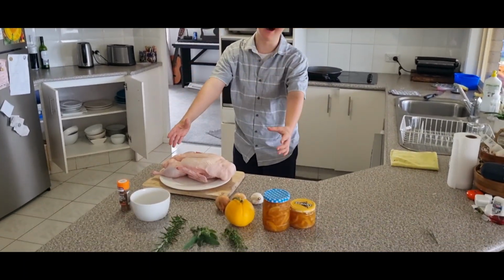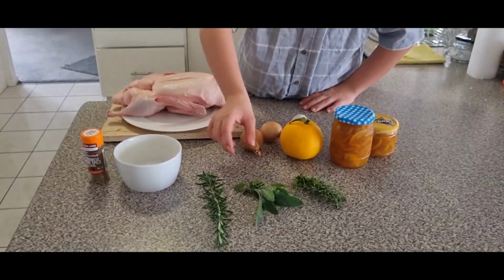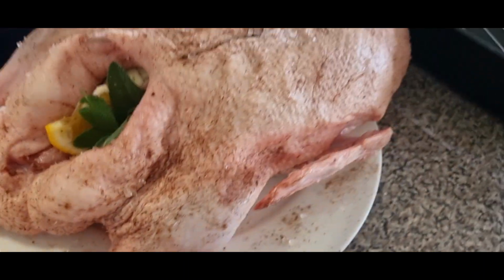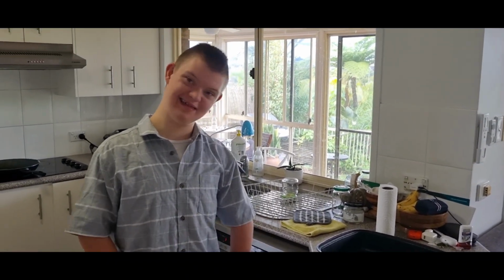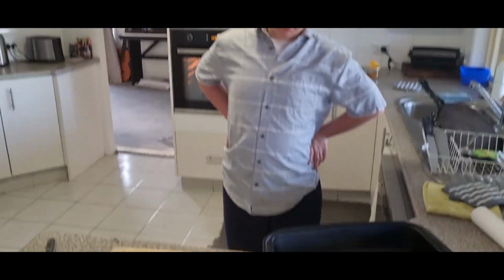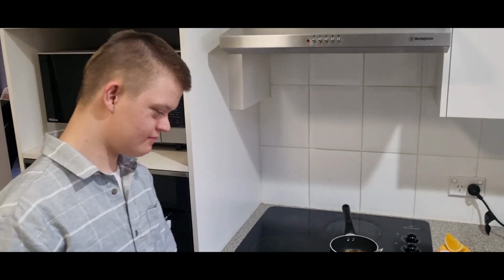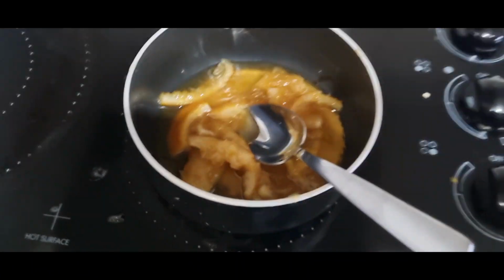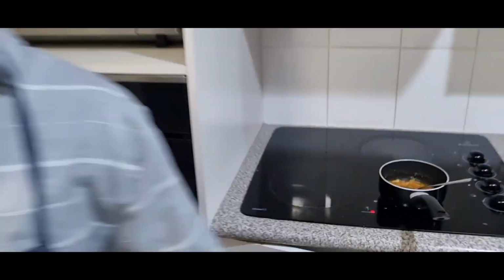Roast Duck that was the BEST we have ever done.